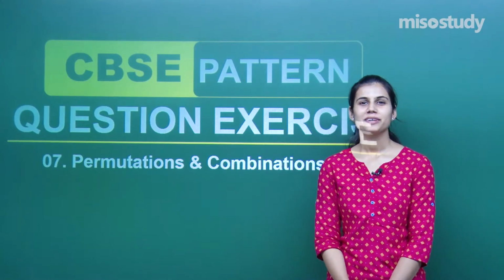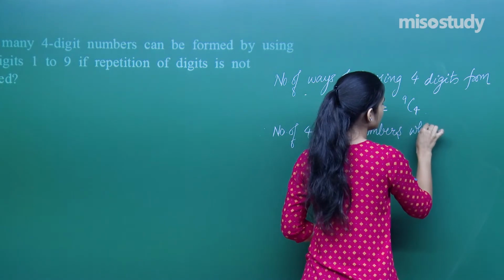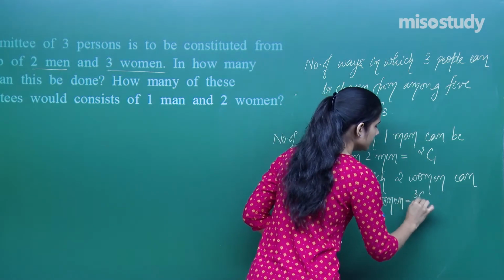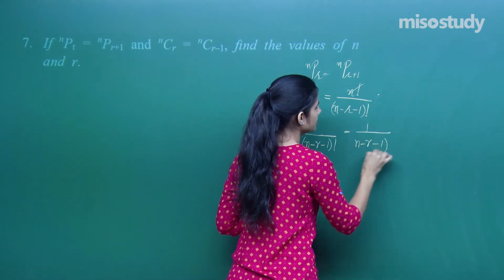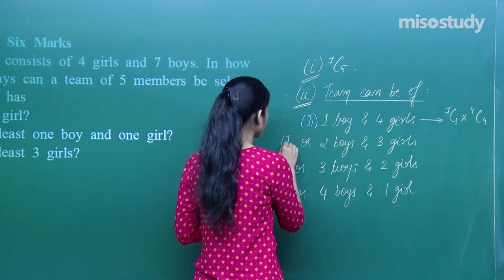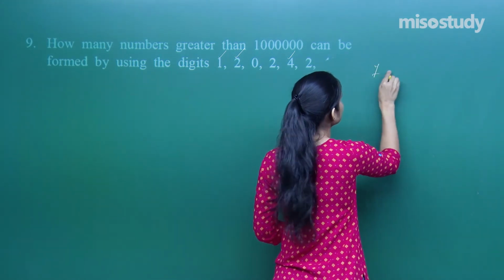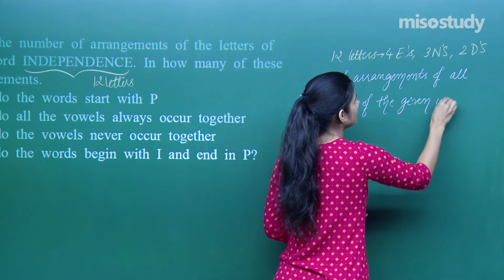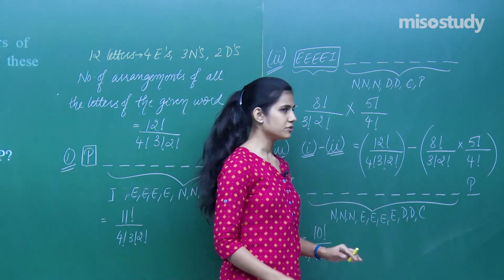CBSE 11&12th Mathematics | 07. Permutations & Combinations | CBSE Pattern Exercise | In English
▶ 07. Permutations & Combinations

1. HD Video Lectures Designed by The Expert Faculties
2. Theory & Problem-solving Lectures of Full Syllabus
3. Chapter-wise Exam Pattern Question Exercise (Sample Question Papers)
4. Chapter-wise PDF e-Books
5. Chapter-wise Online Test
6. 24X7 Doubt Clearing
7. Hard Disk / Pen Drive / SD Card Courses (No Internet Required)
8. 24X7 Online Streaming Course
9. Lecture Download Support for Android and iOS